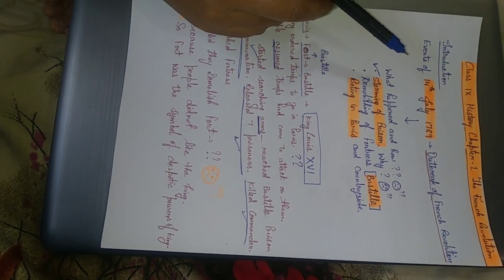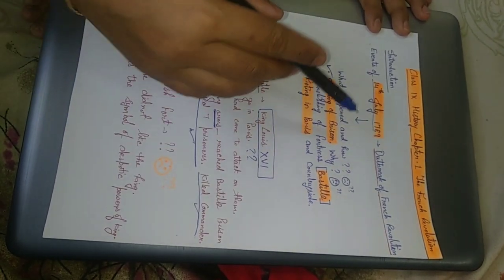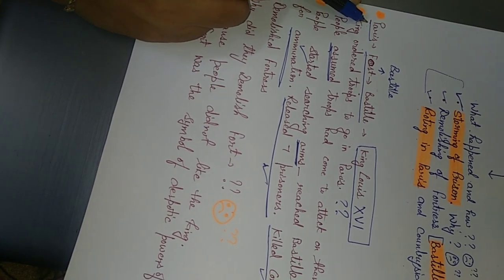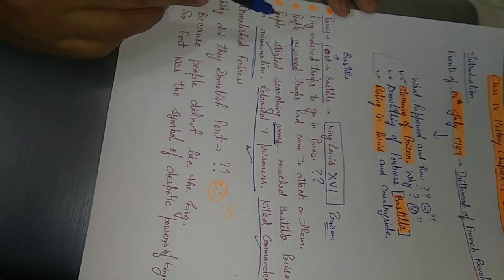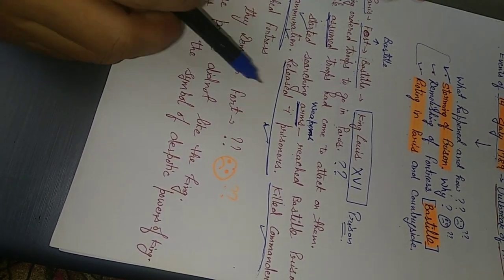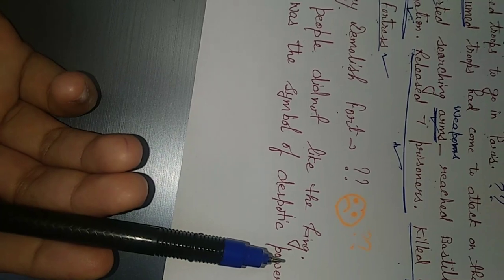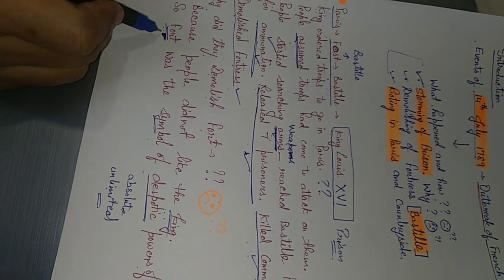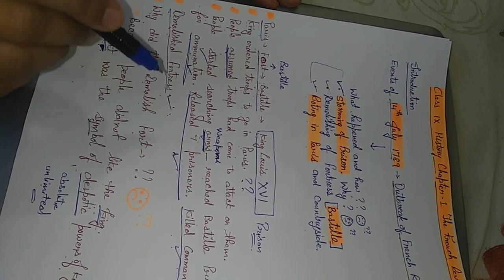Class IX History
Chapter 1 French Revolution
Part 1 An introduction